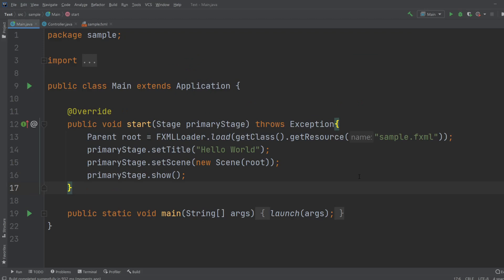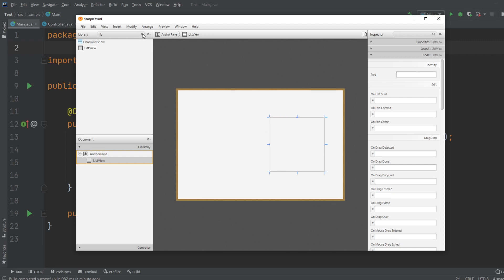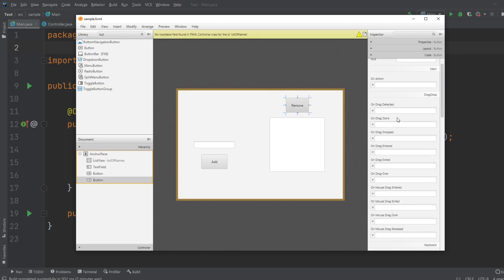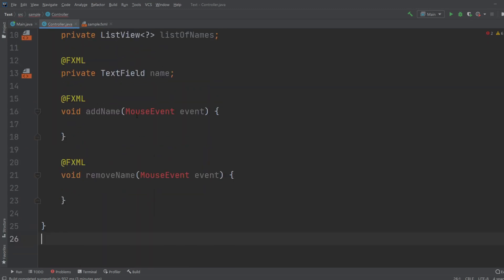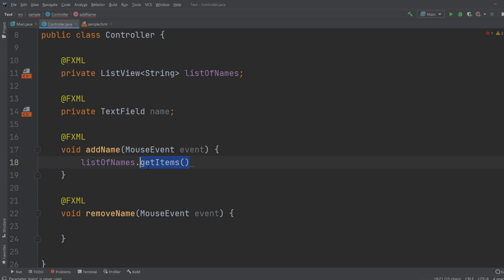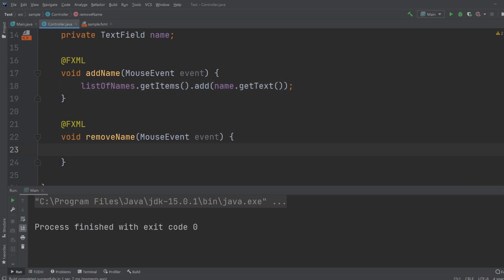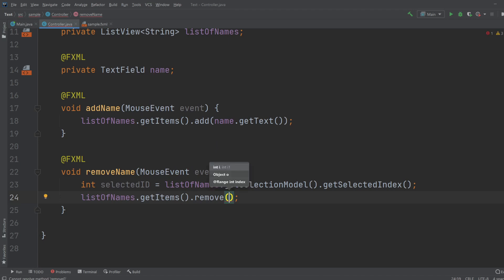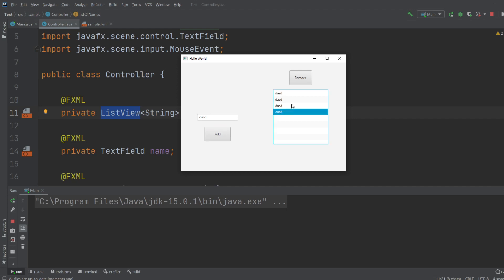JavaFX and Scene Builder Beginner Course - IntelliJ #7: Add and remove items from ListView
This is the next video in this series where I will be Using JavaFX and Scene Builder to create simple software with a GUI - Graphical user interface. In this video, I will be demonstrating how to use Listview, and how to add and remove items to the ListView.

This video contains the elements:
- JavaFX
- Simple GUI
- Text
- Button
- ListView